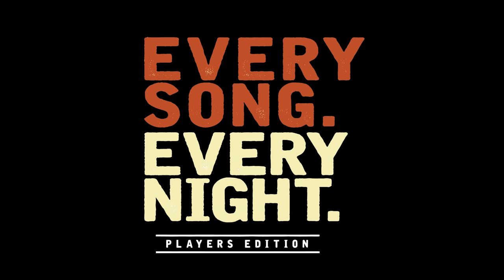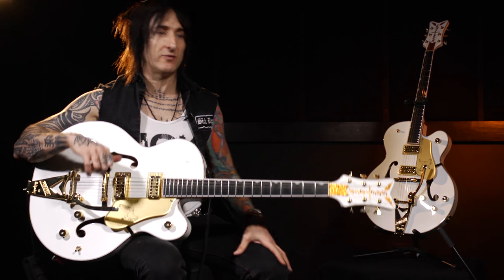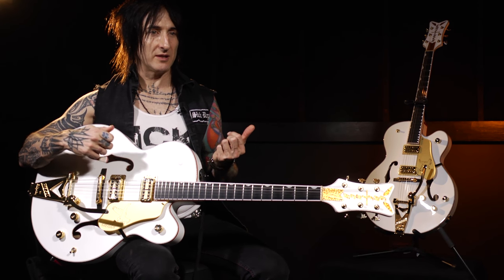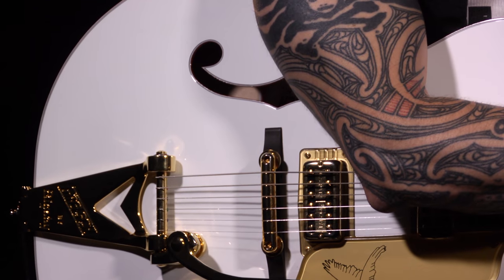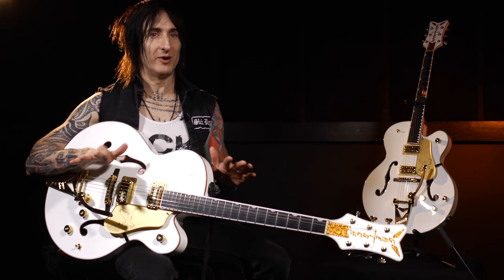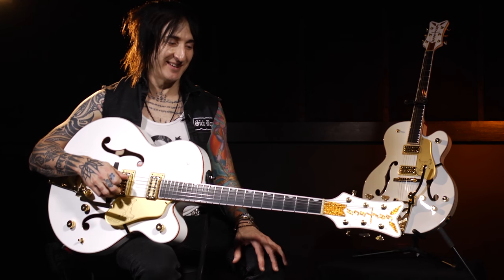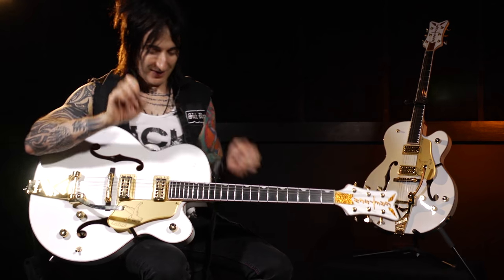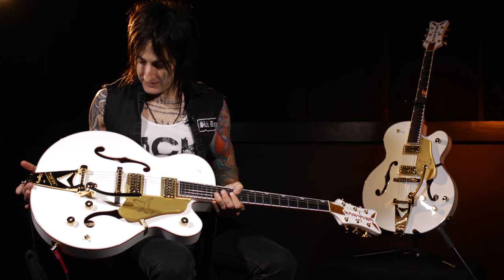Guns N' Roses Guitarist Richard Fortus: 'Gretsch Guitars Are Rock Machines'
Guns N' Roses guitarist Richard Fortus on Gretsch: "“Tonally, they are so versatile. To me they are rock machines. Malcolm Young … super aggressive sounding in my opinion..." Fortus also discusses his new Players Edition White and Black Falcon.

More About This Video:
Fortus goes on to say, “These work perfectly for me especially in the Guns N’ Roses scenario where I’m using sort of a low gain amp with more of a higher gain amp and Slash is playing Les Pauls and this (Falcon) seems to really balance that nicely," he said. "It adds a lot of low end and top end and brightness and charm to the guitar but still really heavy, and I have not had any issues with feedback. It’s been great.

“They’re incredibly powerful and cut through a mix really well and the way they frame other guitar tones is really cool. They really work well together.”